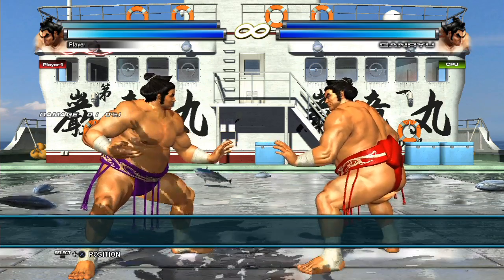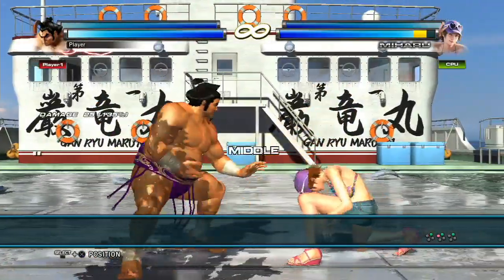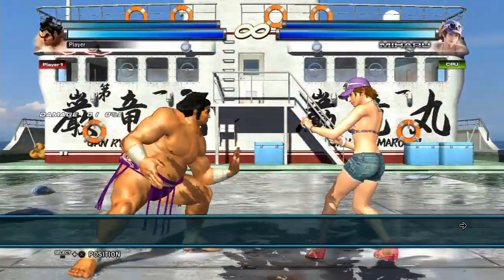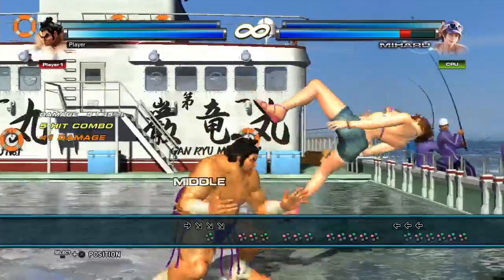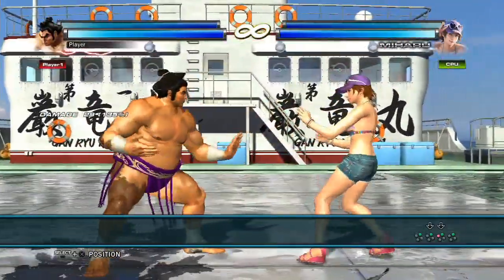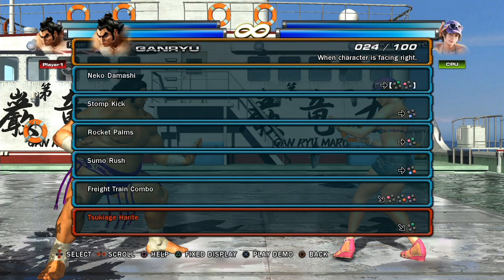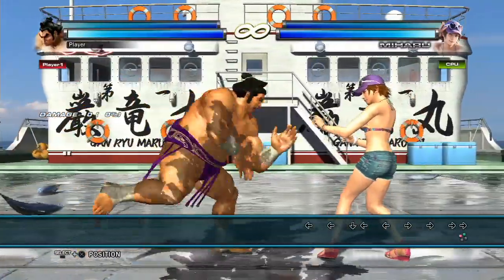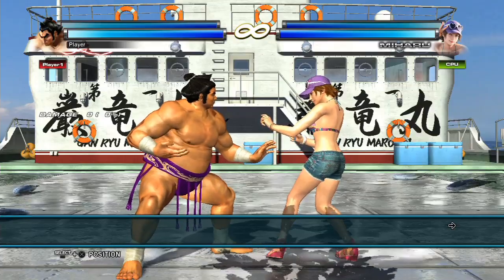TTT2 - Ganryu Overview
Amazing overwritten written by Budding Fighter/Yomabuddy